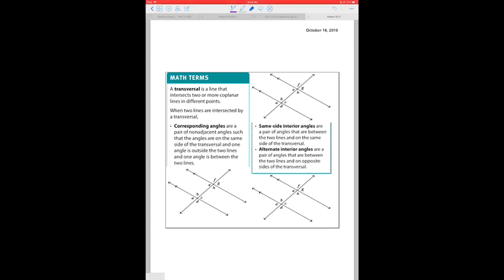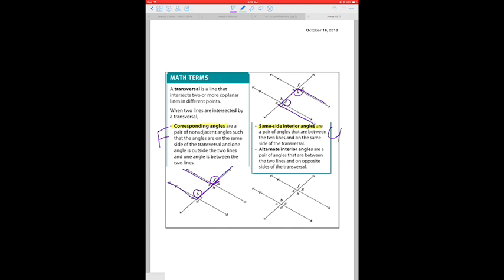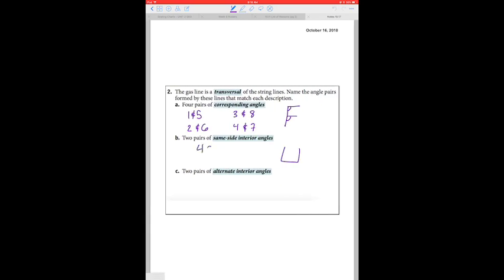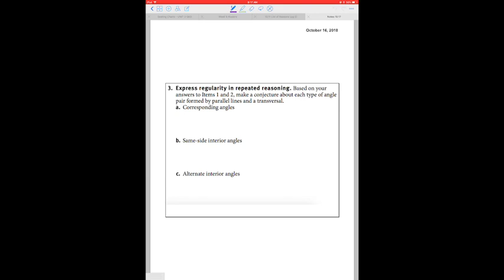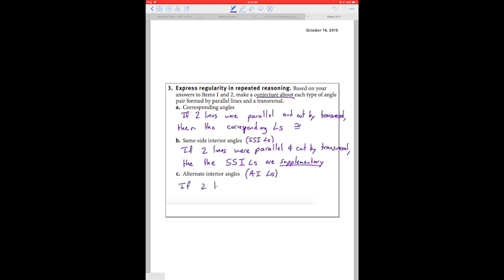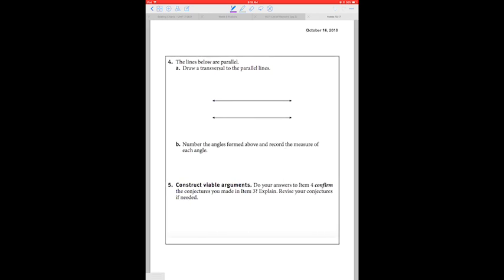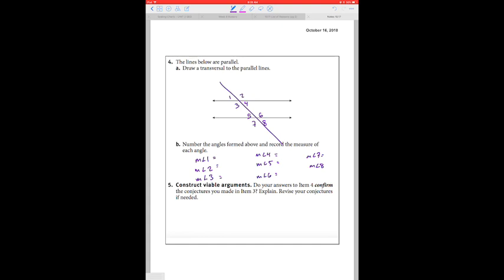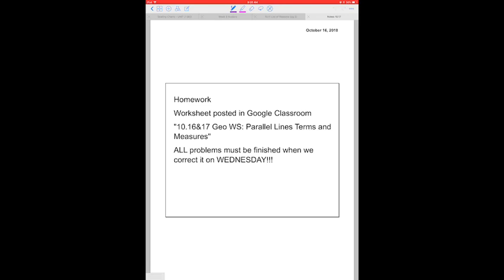7.1 Notes part 1